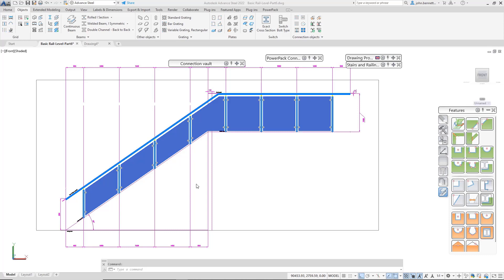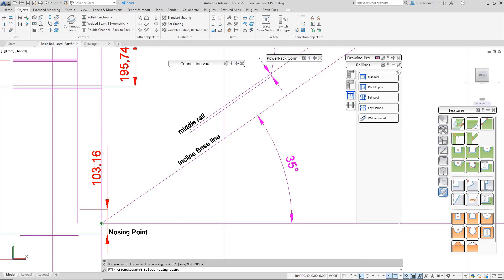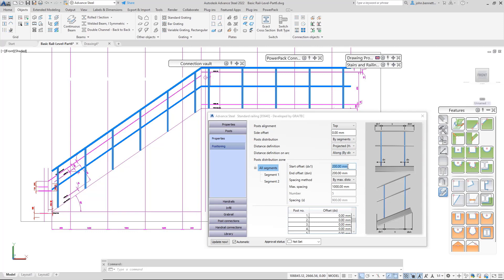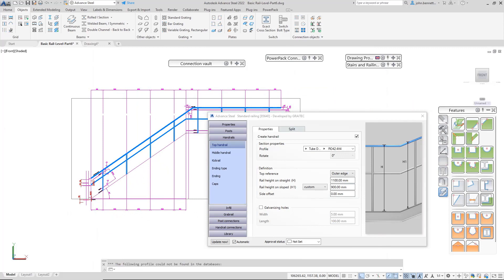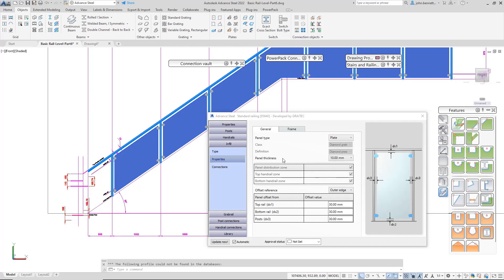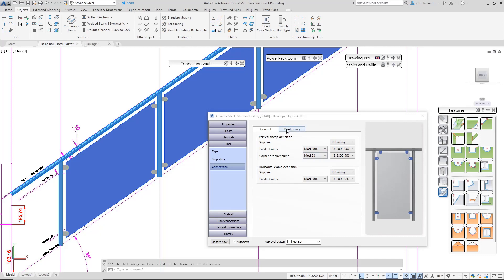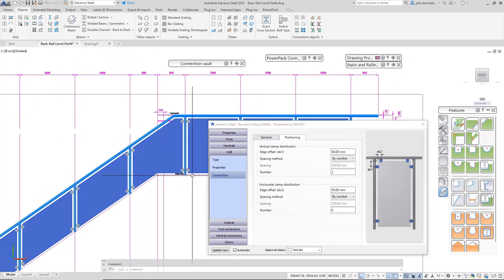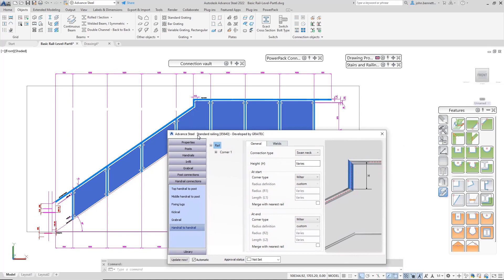Powerpack for Advance Steel: Railing Basics - Glass Infill Panels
This session we walk through the set-up of Panel type infill with glass Clamps, how to change to this type and set up the arrangement within the railing macro.